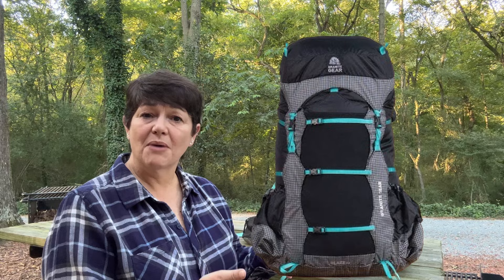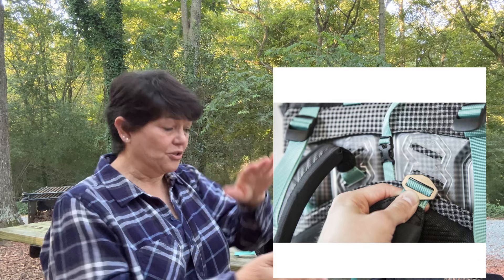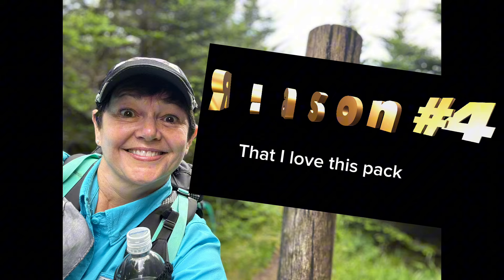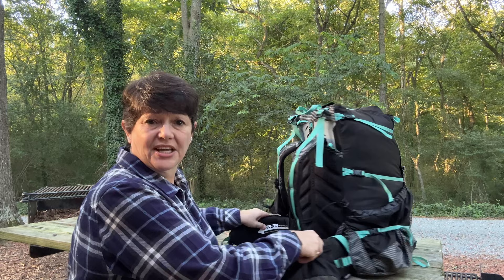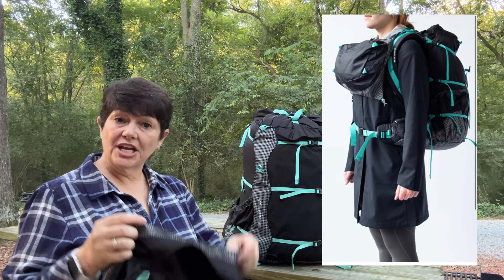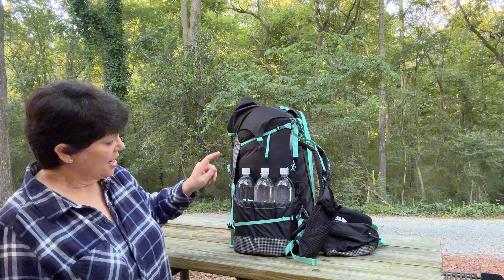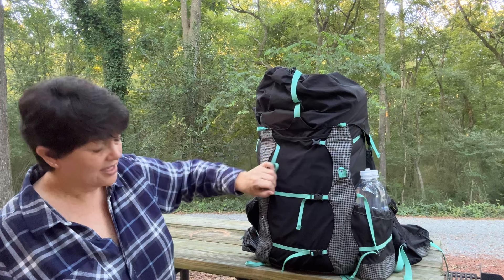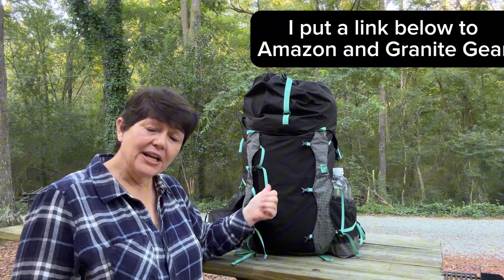Granite Gear Blaze 60 Backpack: 5 Reasons I'd buy this ultralight backpack again!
These are the top 5 reasons that I would buy this backpack again. I have no regrets after using this ultralight backpack for 100s of miles.

- Gear -

• Granite Gear Blaze 60 Backpack (Women's) (Amazon)
• Granite Gear Blaze 60 Backpack (Unisex) (Amazon)
• Nylofume Pack Liner (Garage Grown Gear)
• Therm-a-Rest Vesper 32° Quilt Ultralight Down (Amazon)
• Nemo Tensor Insulated Sleeping Pad (Amazon)
• 100% PURE NATURAL SILK Sleeping Bag Liner (Etsy)
• OUTFANDIA Emergency Urinal (Amazon)
• Pillow Stuff Sack by Hyperlite Mountain Gear (Garage Grown Gear)
• Shirt (Amazon)
• Darn Tough Socks (Amazon)
• Injinji Sock Liners (Amazon)
• 32° Base Layer Top (32 Degrees)
• 32° Base Layer Bottoms (Amazon)
• Sleep socks (Amazon)
• Mirror (Amazon)
• Bronner’s Soap (Amazon)
• Sea-to-Summit Wipes- small (6x8 in) (Amazon)
• Sea-to-Summit Wipes – large (8x12 in) (Amazon)
• Containers for Toothpaste, etc. (Amazon)
• Paracord (Amazon)
• Anker Power Bank (Amazon)
• Phone Cord (Amazon)
• Ursack Major XL (Amazon)
• Opsak Odor Proof Barrier Bags (Amazon)
• Spoon Long Handled (Amazon)
• Fuel (amazon)
• MSR Pocket Rocket (Amazon)
• Collapsible Cup (Amazon)
• Camp Shoes (Amazon)
• Dropper Bottles (Amazon)
• Medicine Reusable Zip Bags (Amazon)
• Granite Gear Hiker Wallet (Amazon)
• Katadyn Water Filter (Amazon)
• Swiss Army Card (Amazon)
• Leukotape (Amazon)
• Headlamp Nitecore NU25 (Amazon)
• Toilet Paper (Amazon)
• Trowel (Amazon)
• Poncho (Amazon)
• Helinox Chair Zero (Amazon)
• InReach Mini (Amazon)
• Hydration Powder (Amazon)
• Bear Horn (Amazon)
• Kula Cloth (Amazon)
• Trekking Poles (Amazon)

* There are no paid reviews.